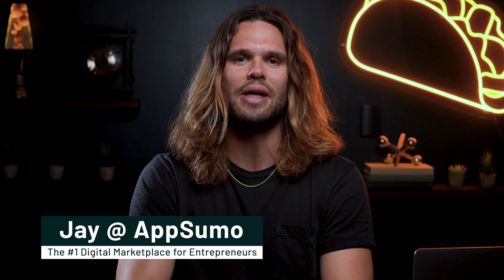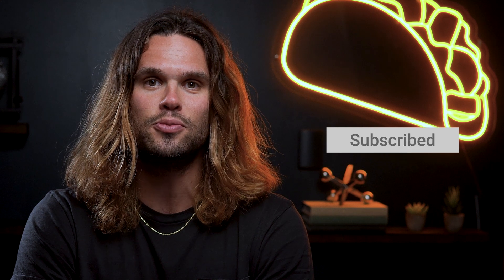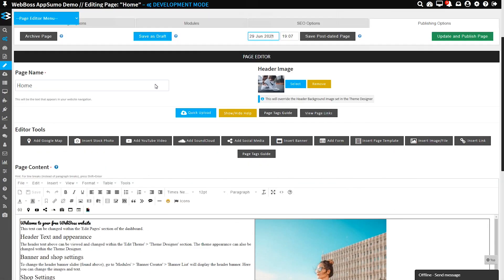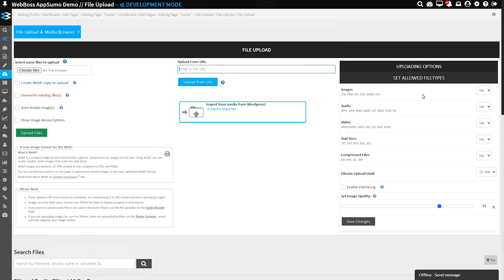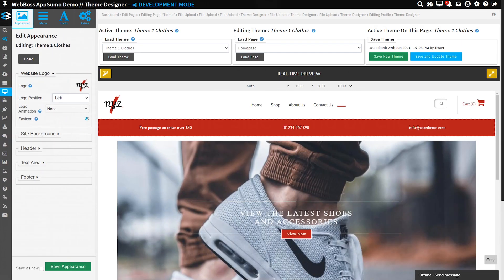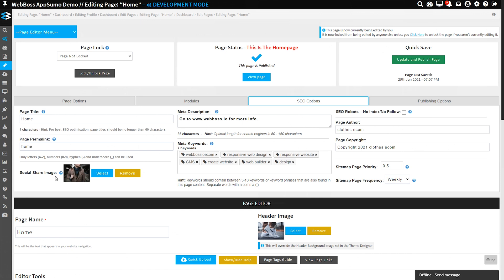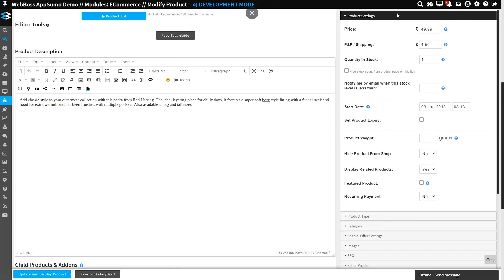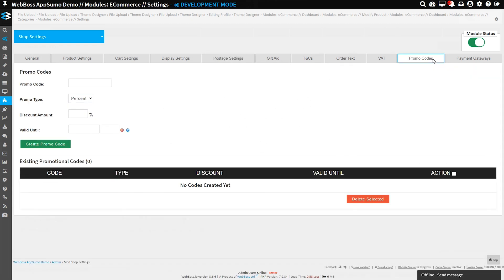Build Responsive Websites Fast with WebBoss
WebBoss is a comprehensive website building platform that helps you seamlessly integrate e-commerce and build responsive websites faster.

Trying to manage all the tools needed to create an awesome website can make you feel like you’re Thanos searching for the Infinity Stones. (“Where the heck is Knowhere?”)

And if your site’s plug-ins are scattered over different platforms, keeping it secure and up-to-date is going to be a real pain.

It’s time for a platform that’s got everything you need to set up a functional website, all in one place.

Meet WebBoss.